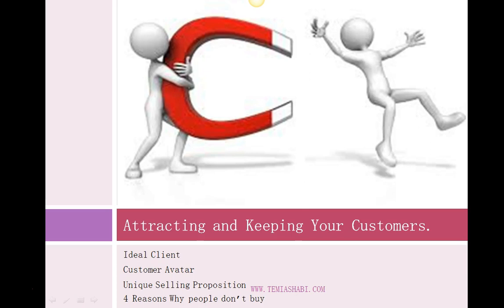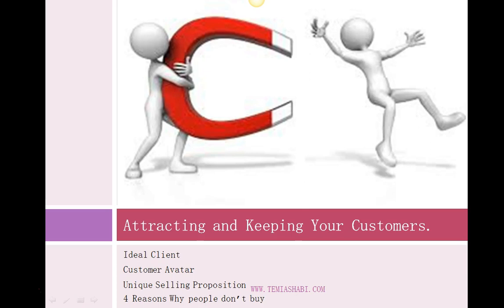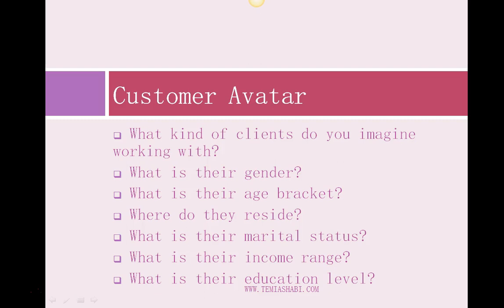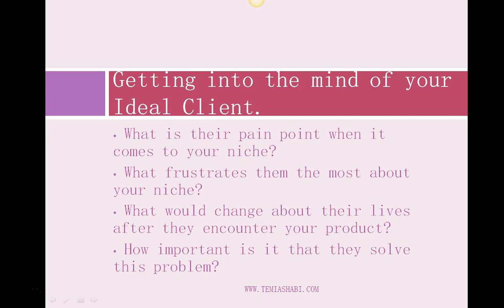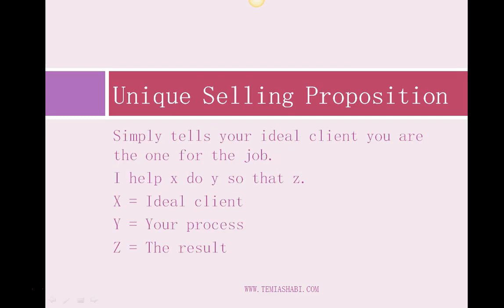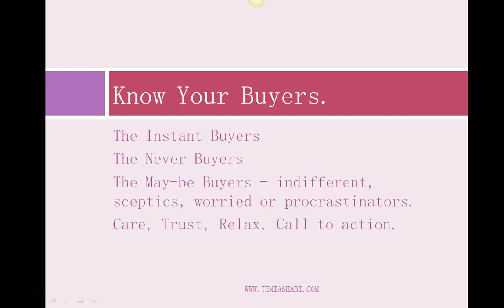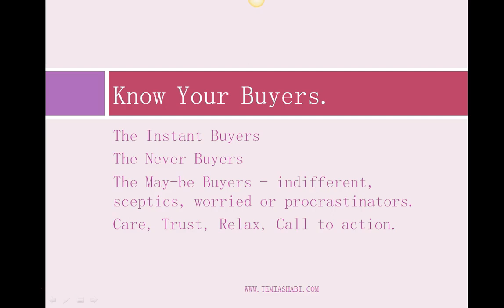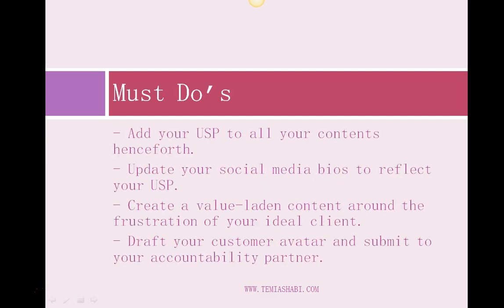Attracting and Keeping Your Customers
In this video, you will learn how to identify and attract your ideal customers who will pay you to solve their problems.